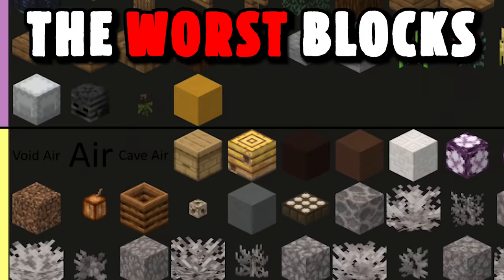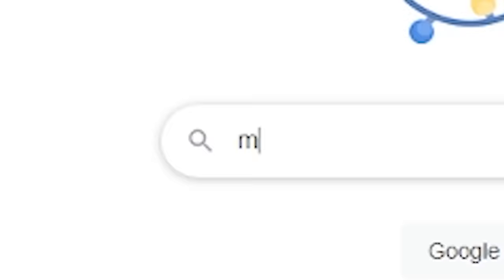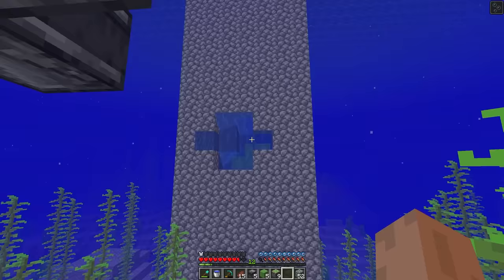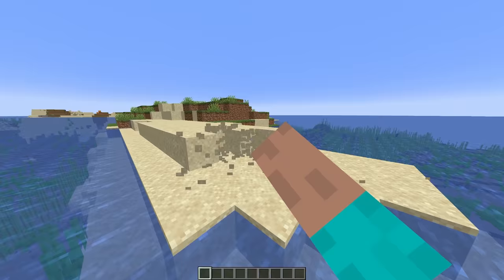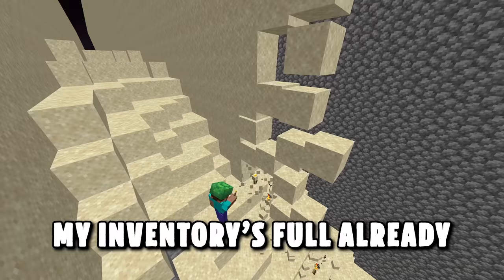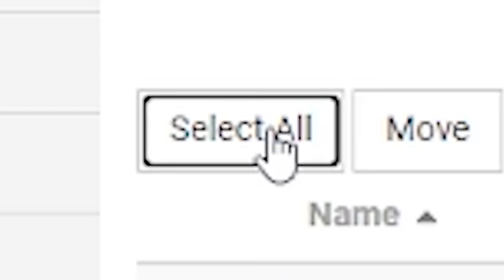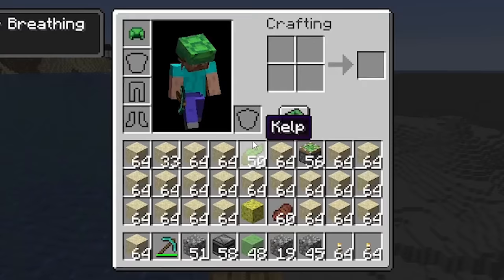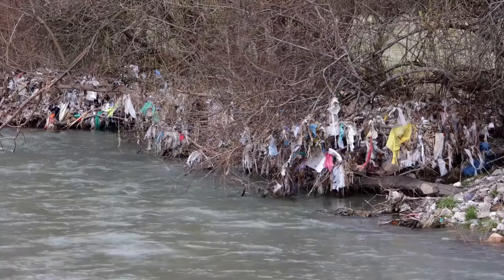Can 1 Sponge Drain an ENTIRE Minecraft Ocean?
Can 1 Sponge Drain an ENTIRE Minecraft Ocean? This video was incredibly difficult…

Another extreme, Insane Minecraft video that was incredibly challenging to do…

Minecraft is full of really difficult challenges and draining an ocean using just 1 sponge was MUCH harder than I ever expected. Most players would never even attempt this!